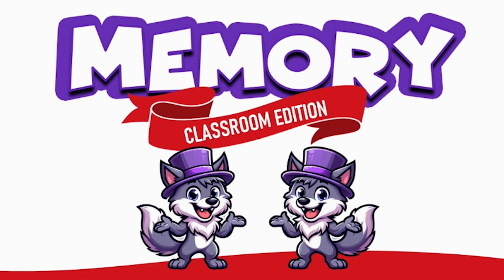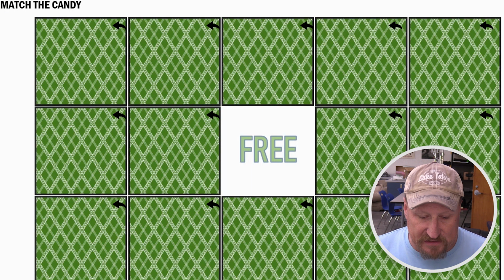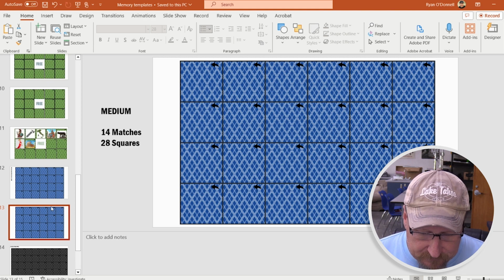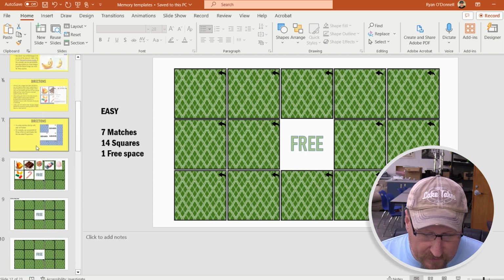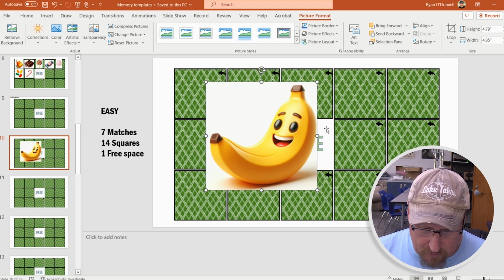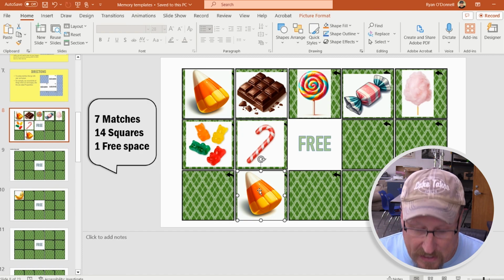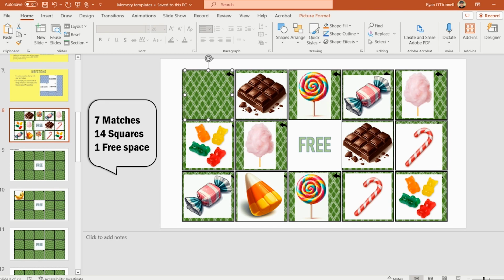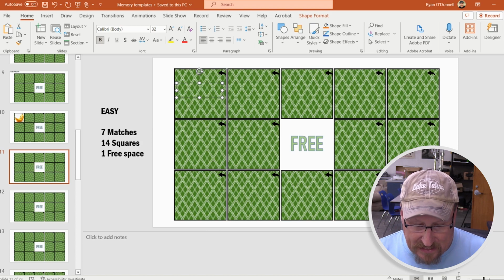Memory game tutorial: : Classroom Review Game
Memory Card Match Game offers endless possibilities for classroom fun. We all remember playing this classic game when we were kids and teachers have been using this in their classroom in countless different ways. This PowerPoint game now brings this same game play to the screen in your room.

This game has 3 different matching games you can pick from and its is 100% editable so that you can include image or items of your own choosing. Make it from your curriculum (English teachers try prepositions. Science teachers try periodic table elements) or make it something fun your students can connect with. Either way, Memory is a great game that can fit in almost any classroom environment.

You can find this game on my Teachers Pay Teachers store
Or use what you learned here to make your own!